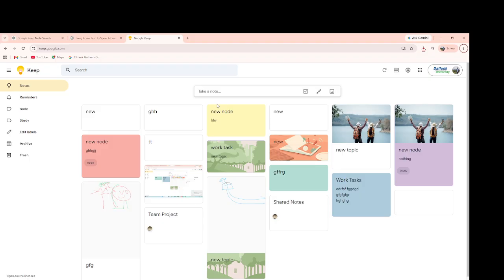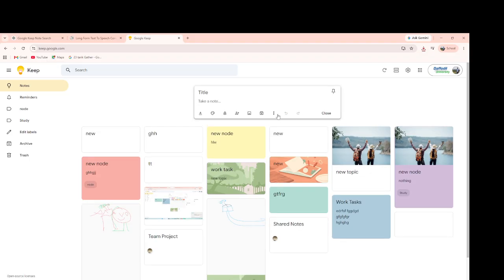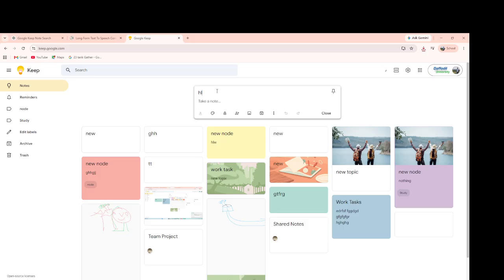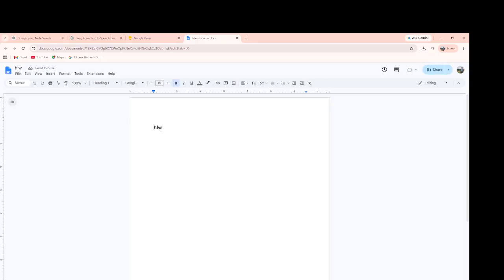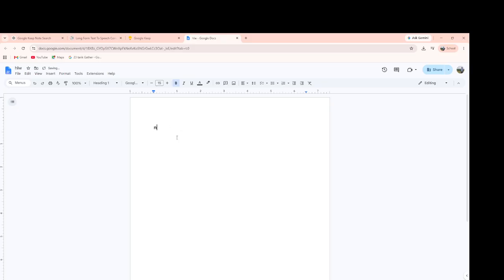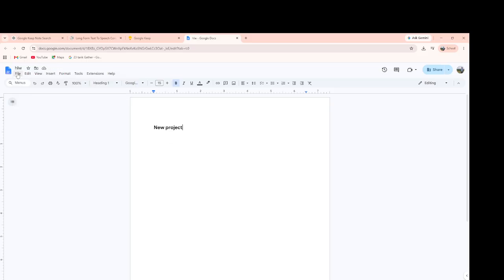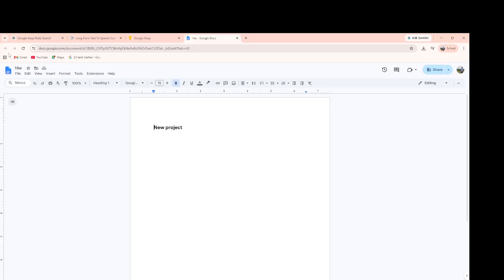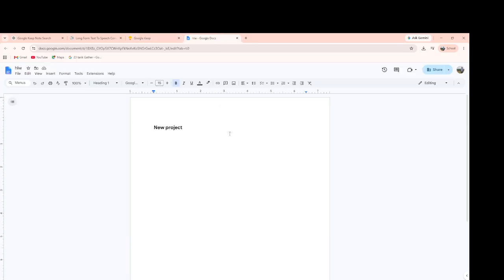How to Use Google Keep with Google Docs Full Guide 2026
Learn how to use Google Keep with Google Docs in this easy 2026 step-by-step guide. Add notes to Docs, drag content into documents, and boost your productivity with Google Workspace.